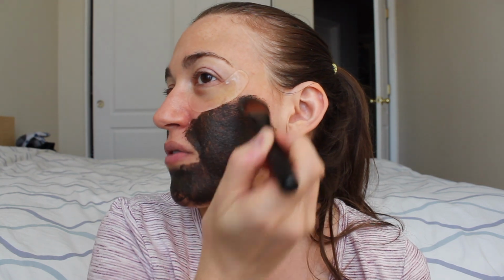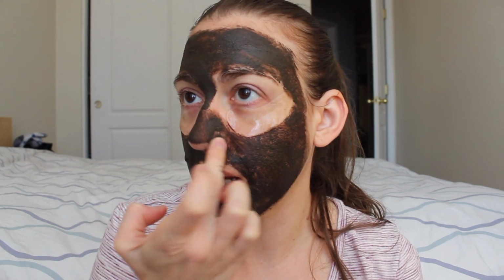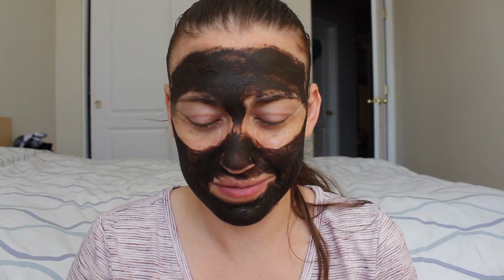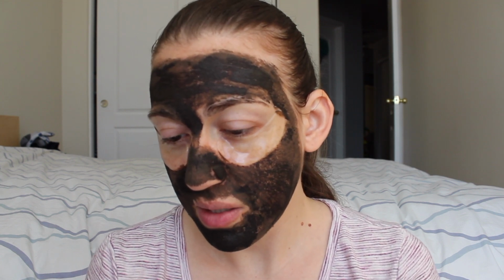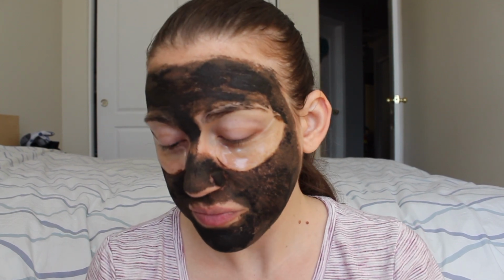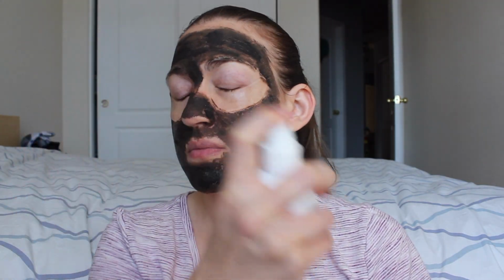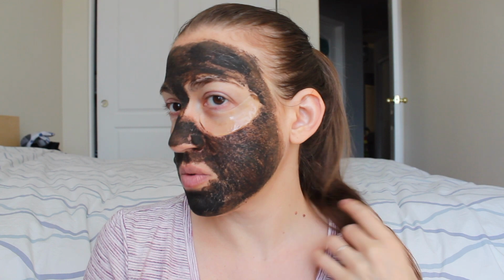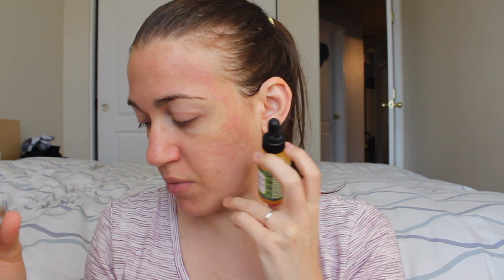Earthwise Beauty Daytime Skincare Routine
Sign up for Ebates (earn money at online stores you already shop at!)

***Most of the time the products I feature on my channel have been purchased with my own money. Occasionally I have been fortunate enough to get to work with brands that I love and support to feature new products for you guys (which I will have mentioned or noted in the description bar with a [*]). No matter what the case, all opinions about the products I show are honest and my own. Being provided a product has never and will never change that.